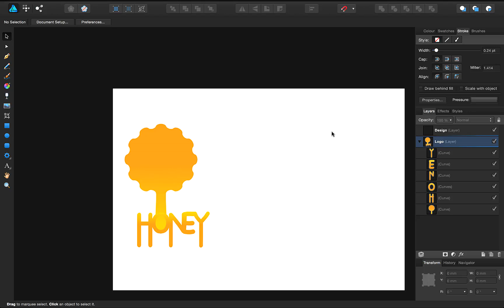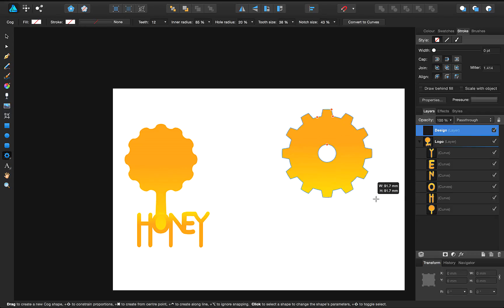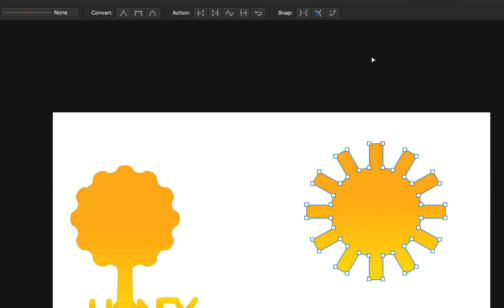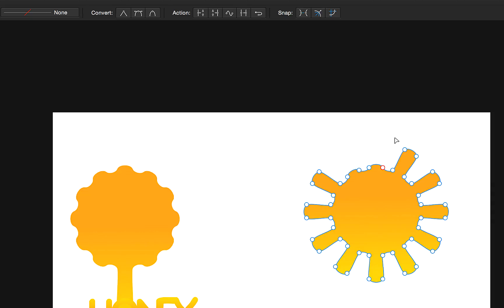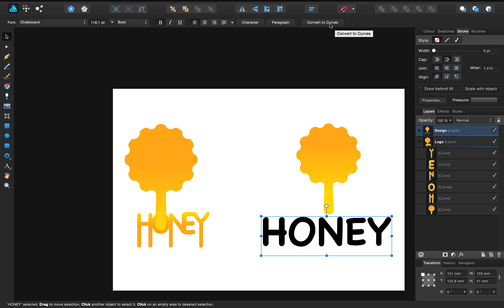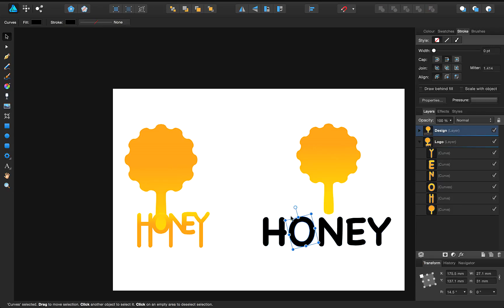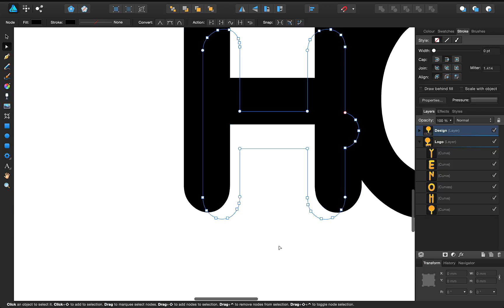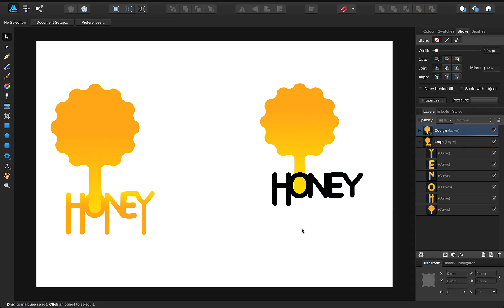Convert to Curves (Affinity Designer)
See how you can produce unique results from basic shapes and text using the power of the Convert To Curves feature.